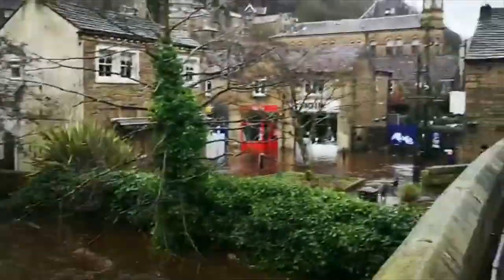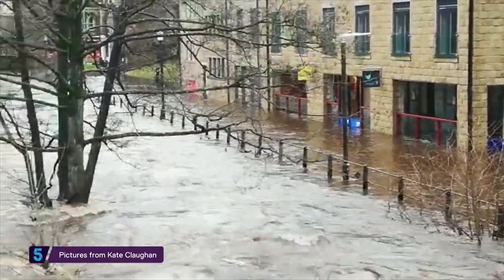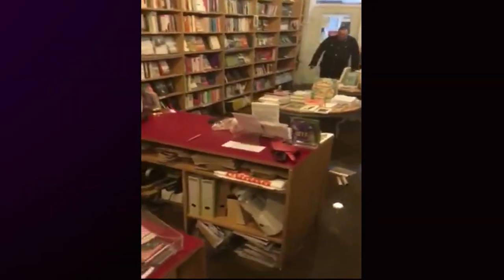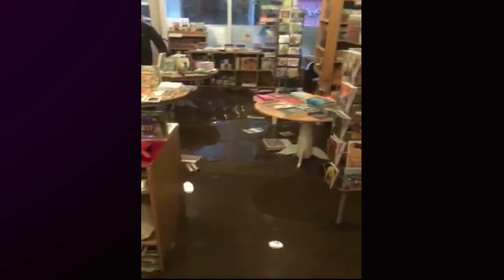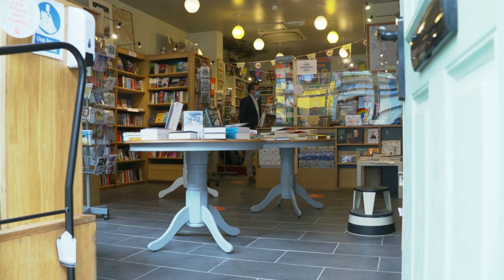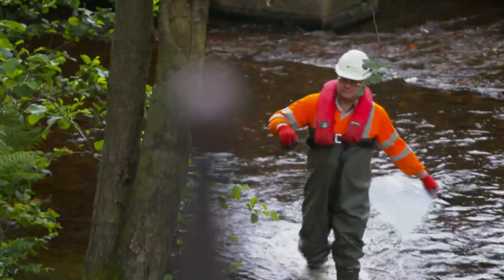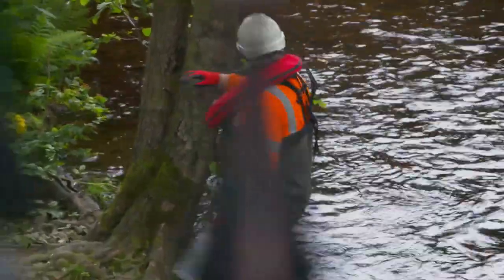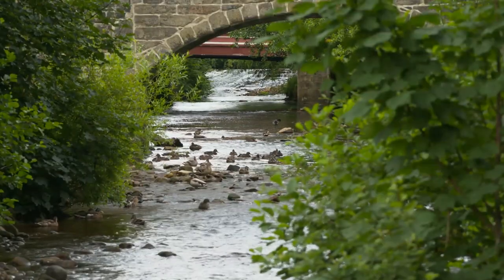Government announces £170m for ‘shovel ready’ flood defences in England | 5 News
► £170 million has been invested by the Government towards protecting homes in England from flooding.

New flood and coastal defences are planned, including tidal barriers and flood walls, as well as more tree-planting and creating areas of wetland to help store water.